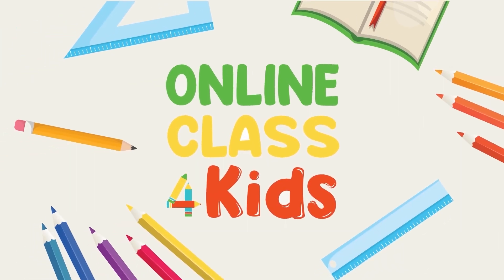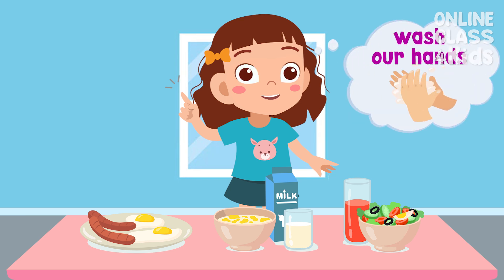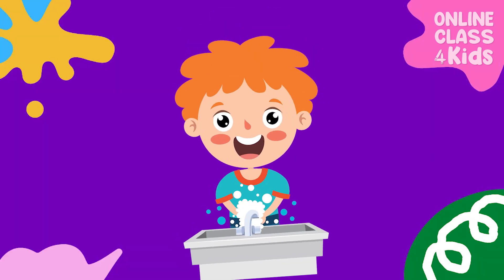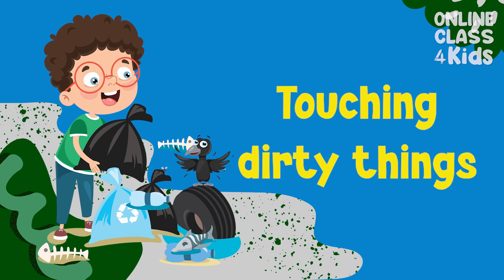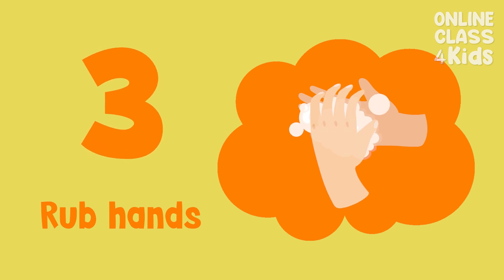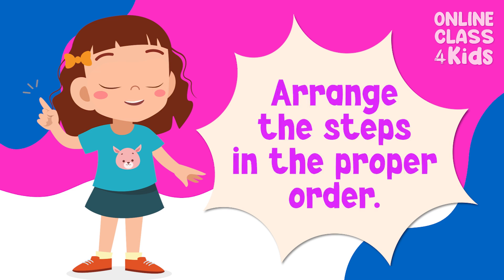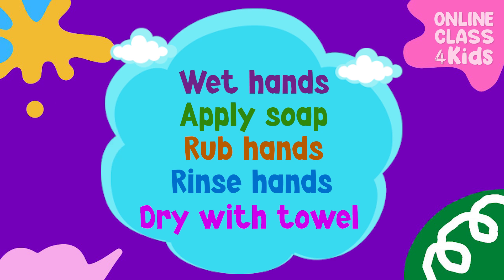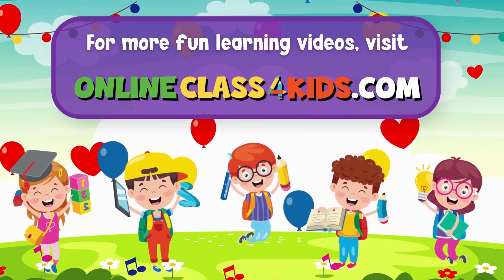Handwashing | Learn How to Wash Your Hands | Personal Hygiene | Good Habits | Science for Kids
Welcome to our latest video, "Handwashing", where we will be teaching science for kids. In this video, we will explore the importance of handwashing and how it helps us stay healthy and prevent the spread of germs.

We will start by discussing what germs are and how they can make us sick. We will explain how germs can be spread through contact with other people or contaminated surfaces, and how washing our hands can help prevent the spread of germs.

We will also introduce the concept of proper handwashing technique and explain how to properly wash our hands. We will show step-by-step instructions on how to wet our hands, apply soap, scrub our hands for at least 20 seconds, rinse thoroughly, and dry our hands.

Throughout the video, we will use fun and engaging visuals to help kids understand the importance of handwashing and how to properly wash their hands. We will also provide tips on when to wash our hands, such as before eating, after using the bathroom, and after playing outside or with pets.

By the end of this video, kids will have a better understanding of the importance of handwashing and how it can impact our health and the health of others. So whether you're a parent, teacher, or just looking to teach science to kids, this video is for you!

Washing our hands is an easy, cheap, and effective way to stop disease-causing germs from spreading around us. When everyone in our family is healthy, we don't have to worry about missing school, work, or other activities. Want to learn the proper ways of handwashing?

This video lesson teaches you the 5 easy steps of proper handwashing that you can do for less than a minute. The steps are: wet, lather, scrub, rinse, and dry. Once handwashing becomes a habit and a regular part of your child’s day, they will practice it throughout their lives.

Here at OnlineClass4Kids, all of our science video lessons are purposefully developed to help children explore the wonderful world of science and endless possibilities of learning. All of our digital content is presented in bite-sized lessons, complete with music, animations, and graphics, to make learning even more enjoyable and interesting for young kids.

00:00 Introduction
00:44 Why handwashing is important
1:18 Instances in which we should wash our hands
1:46 5 easy steps of proper handwashing
2:41 Let’s recap